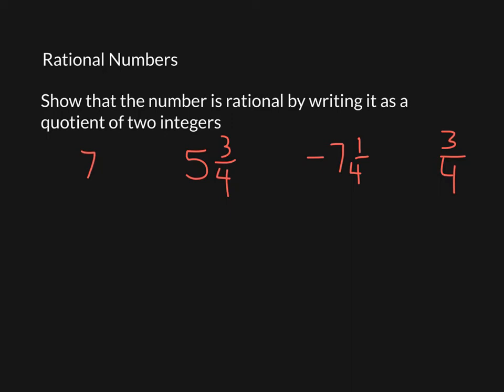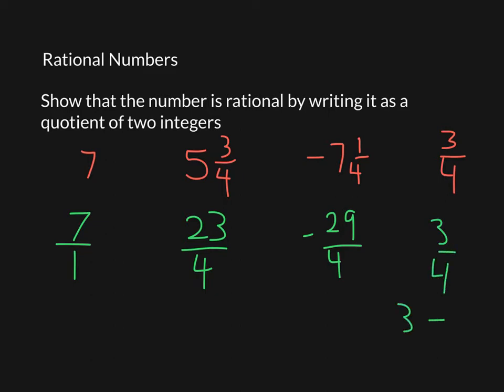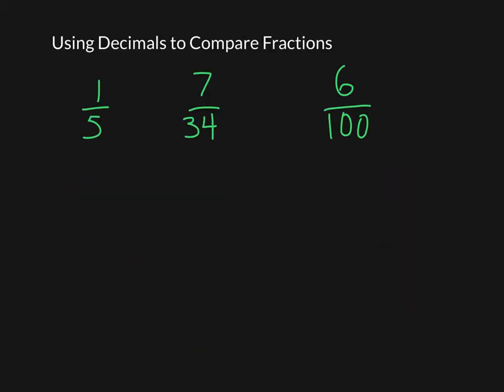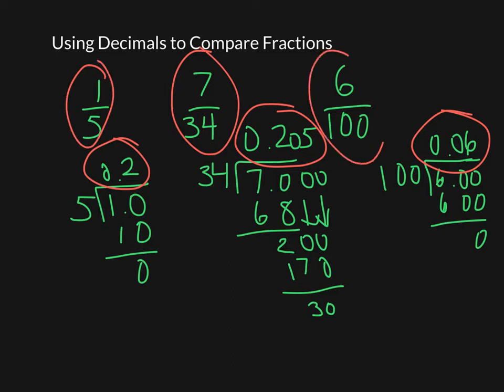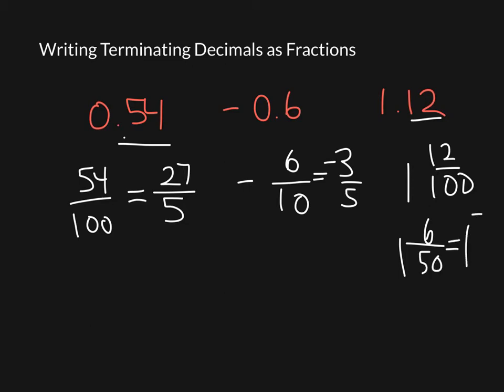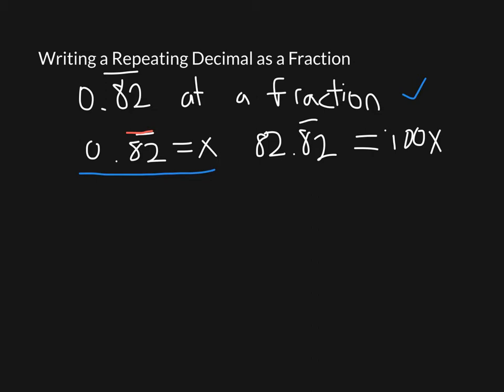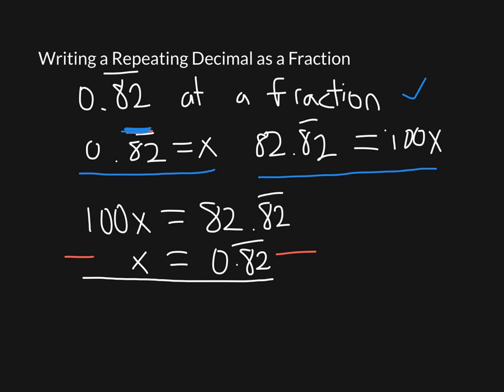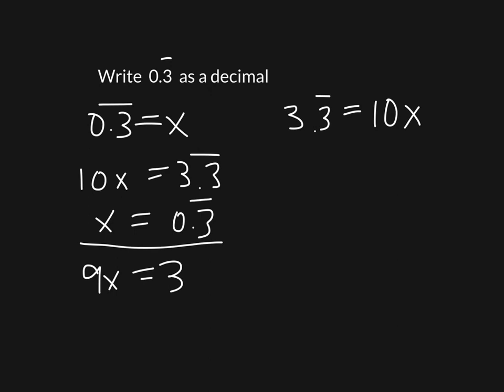Rational Numbers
How to determine if a number is rational.  How to change decimals to fractions and fractions to decimals.  Process of how to determine the fraction for a repeating decimal.  How to order rational numbers.